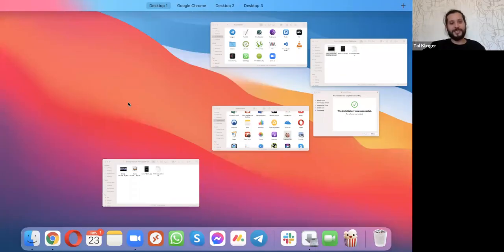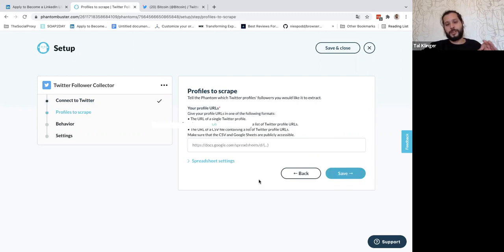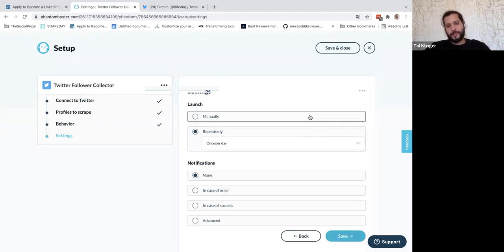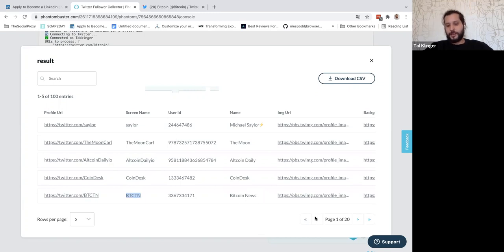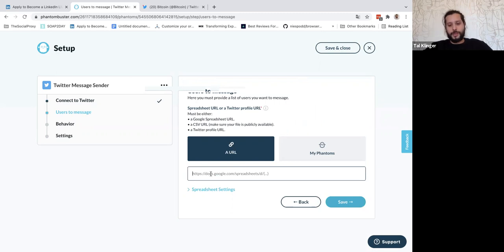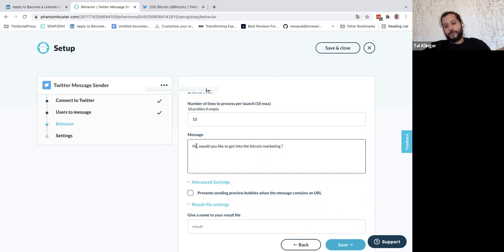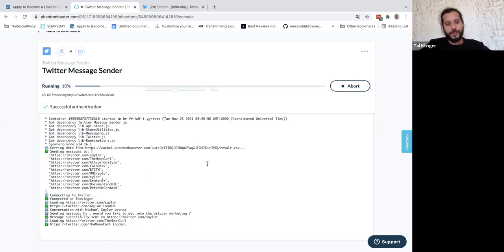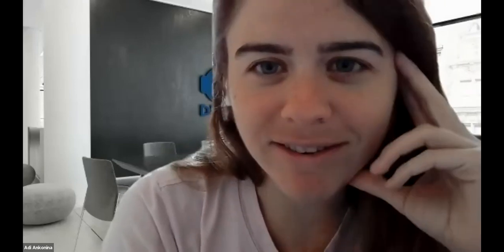Twitter Automation In 2021 - How To Dm Your Target Audience Automatically? (Using Phantom Buster)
Imagine you can DM any user you want on Twitter with your website link or any CTA you want to your business, automatically, every day, how does it would feel? :)

In the next video you will see how you can easily do that, no need to know code or to be extra smart, here are the right steps:

1) Go to Phantom booster and search for the "Twitter Follower Collector" Phantom, You can use a Phantom booster for free for 14 days trial, 1 hour a day, depending on how much data you need but that should be a great start.

2) Add the URL of the profile you want to get his audience and start to scrape his followers.

3) Use the "Twitter Message Sender" Phantom and write a good copy to send your people. remember - they are people :) talk to their emotions and give them some value, not always try to sell.

4) Voilà :)

By the way, if you are thinking about how to use this then here are some interesting directions:

🤩 Get more website traffic.
🤩 Start a conversation with your potential clients.
🤩 Ass more people to your email newsletter.
🤩 Get more sales :)

If you liked the video - ask to sign up for our next session in the series "Growth Hacking Bootcamp" , will show you many different strategies & tools that will help you increase conversion rates, Sign up for free from here 👇

If you’re interested to automate your Twitter & social media account -  we need to chat!!👇